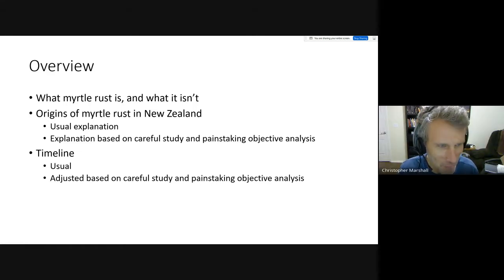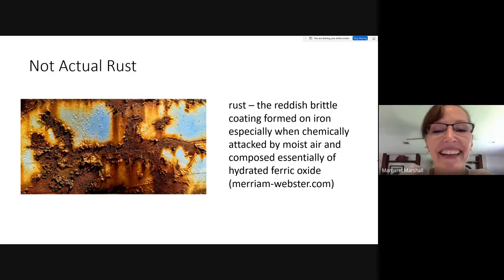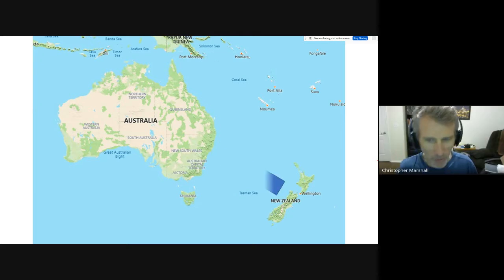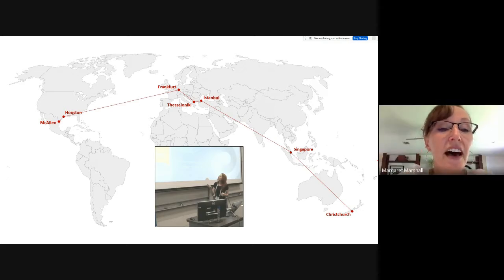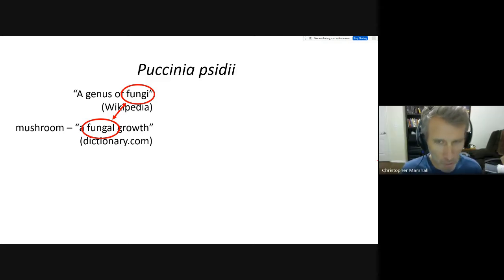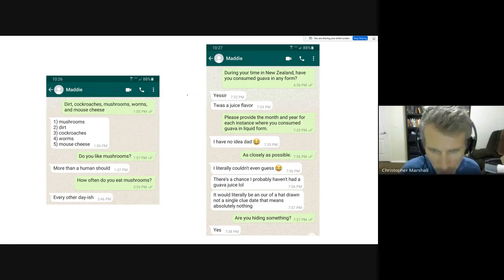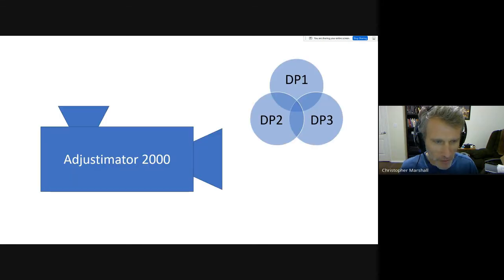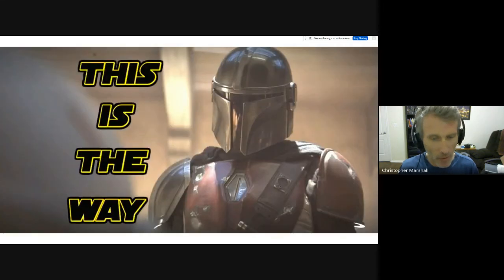Where did this yellow stuff on my plants come from?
A TRUE inquiry Into the origins of Myrtle Rust In New Zealand: Presented by Christopher Marshall
And heavily disputed by Madeline Marshall (no relation)